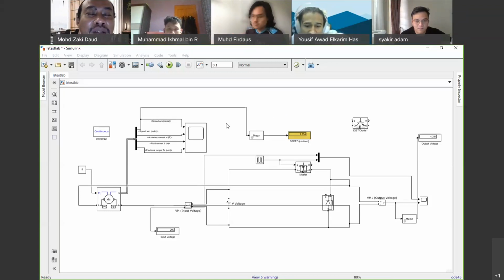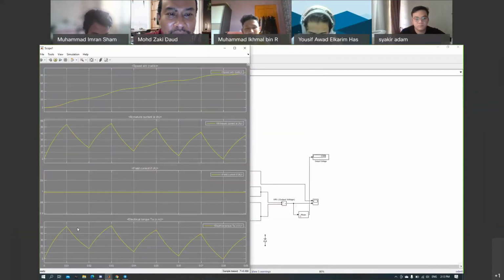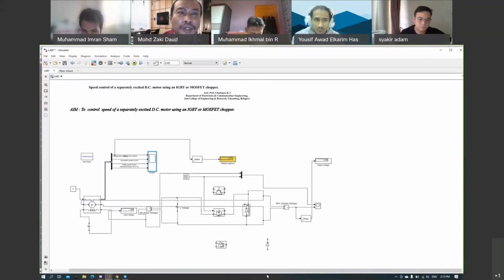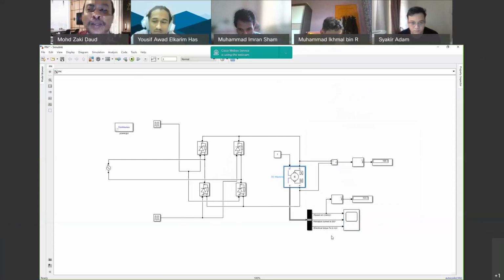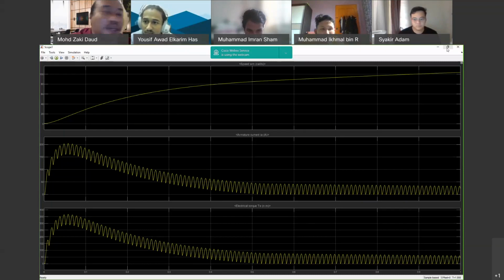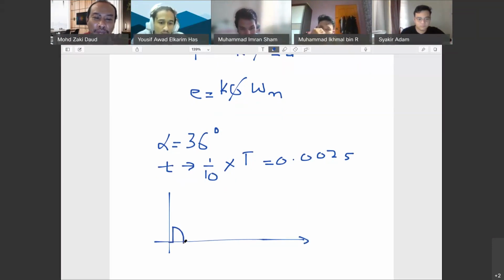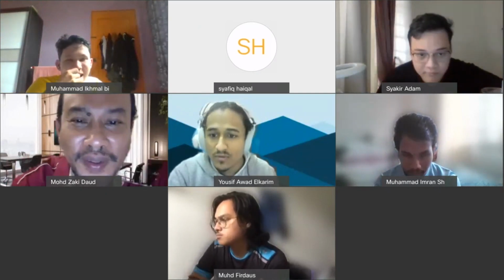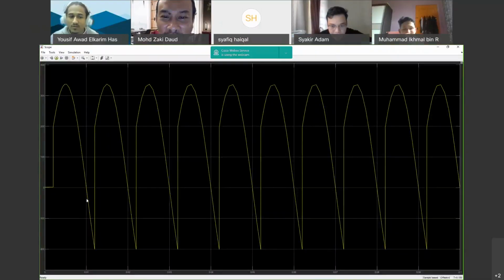SKEE3742 MEETING 3 G08 & G12 on 24 May 2021 20210524 0609 1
SKEE3742 PBL Lab.